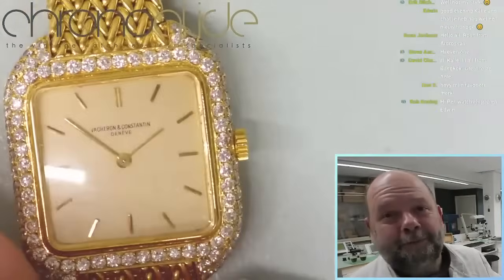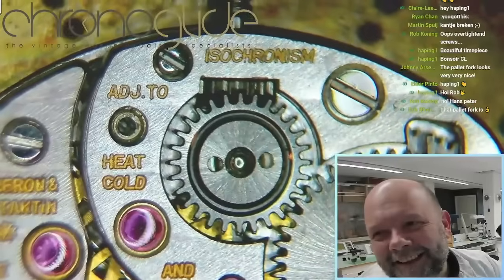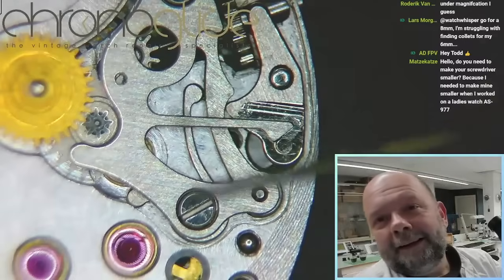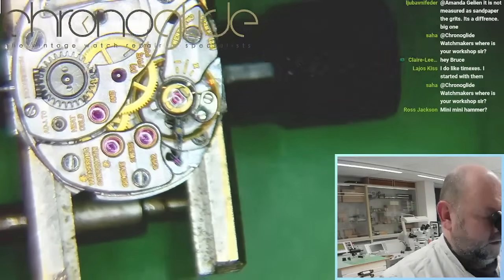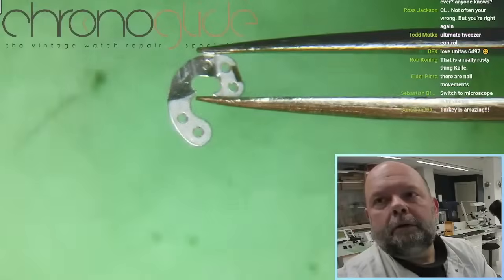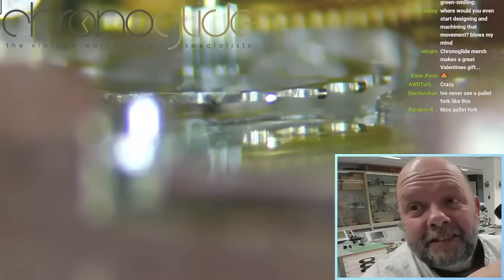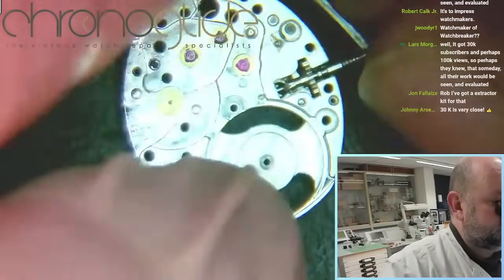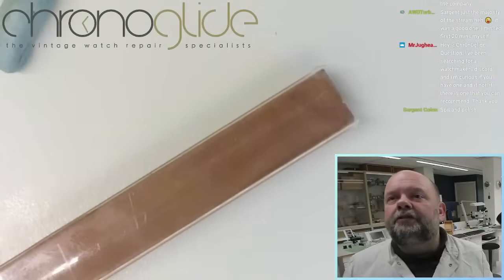The ultimate ladies watch? Vacheron & Constantin (ReRun)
🚨 Order our Book  Watchmaking Explained
💸 Price: €95 / $95
Live Watchmaking. Look through the eyes of a watchmaker and share the passion of Kalle Slaap from team Chronoglide, Vintage Watch repair specialists near Amsterdam.